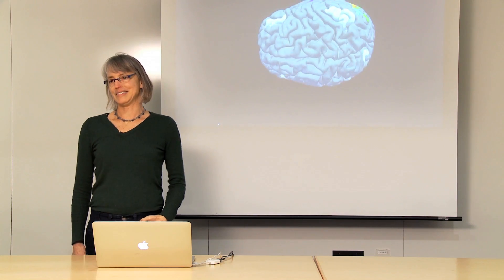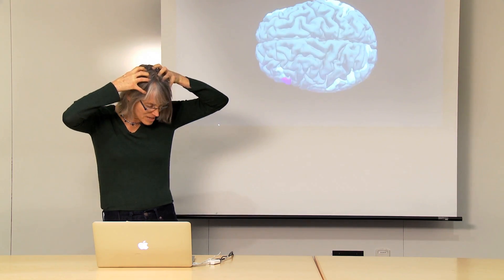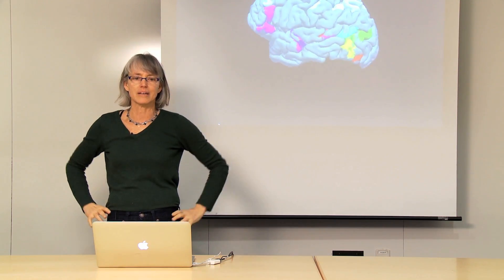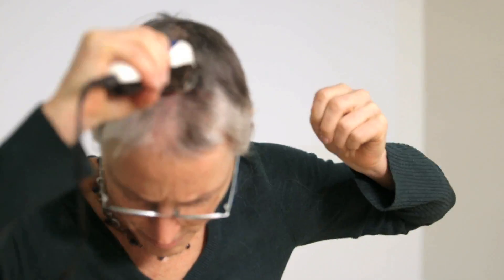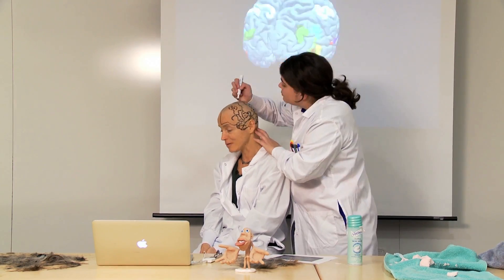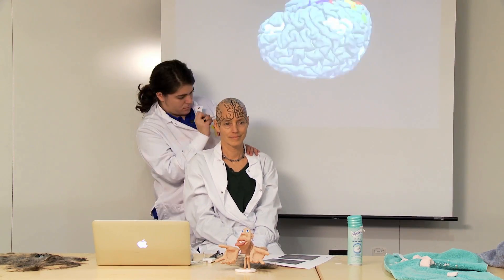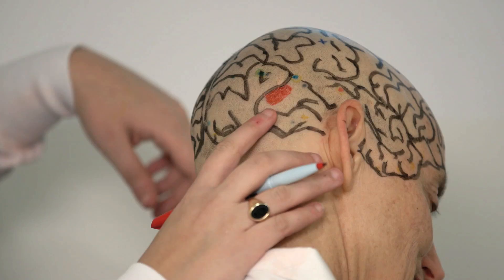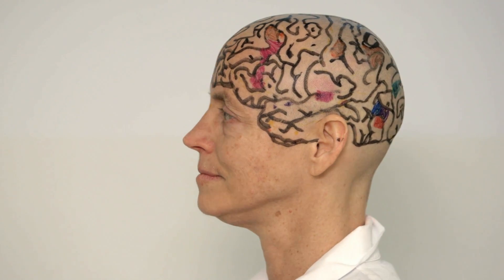The Neuroanatomy Lesson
With the help of neuro artist & grad student Rosa Lafer-Sousa, MIT professor Nancy Kanwisher goes to ludicrous extremes to show you where in the head some of the functionally specific brain regions lie.